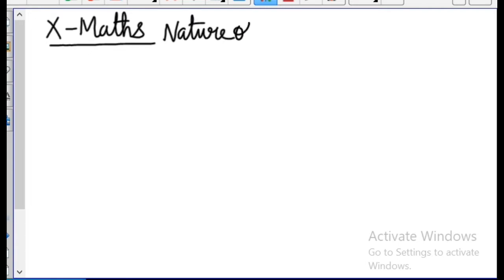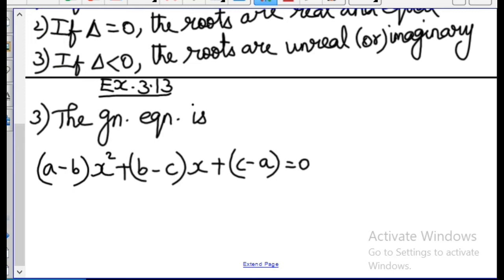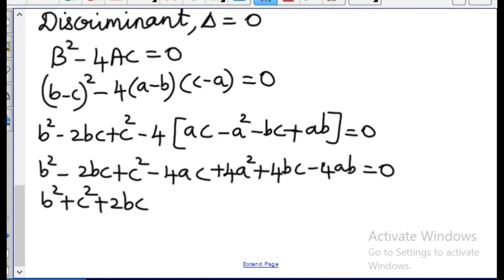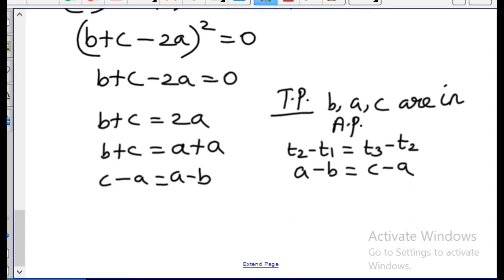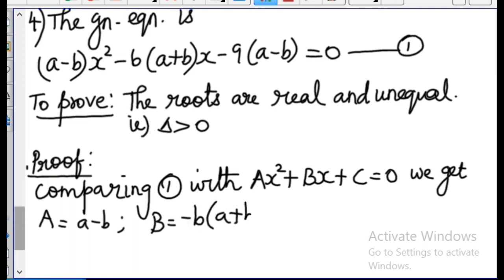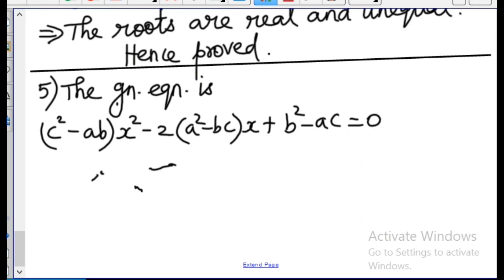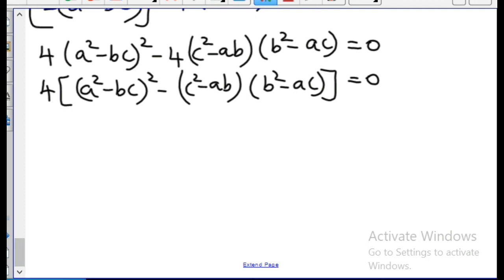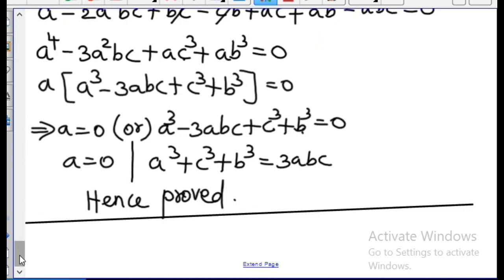10th maths Ex 3 13part2